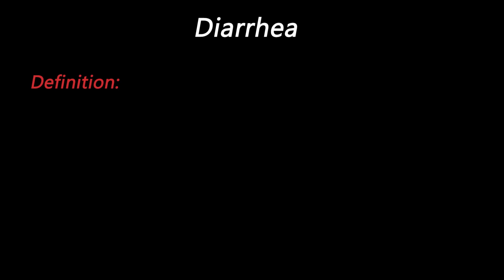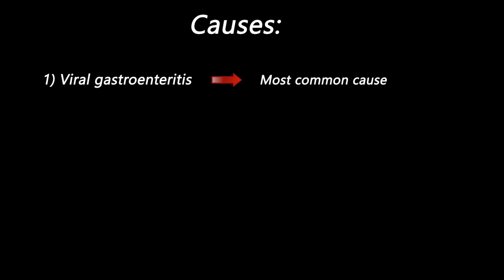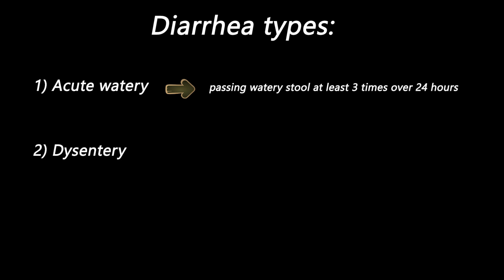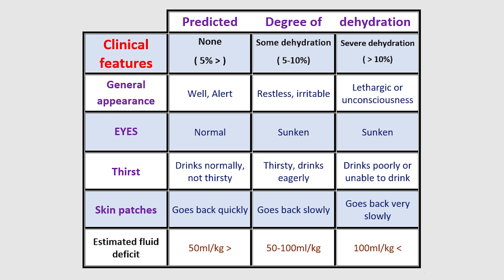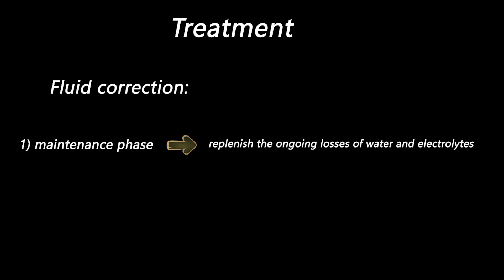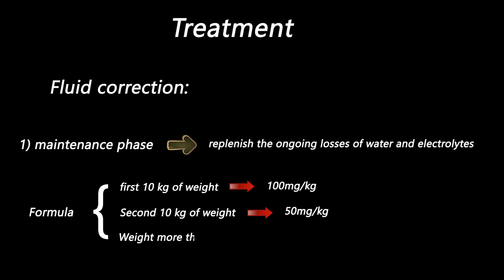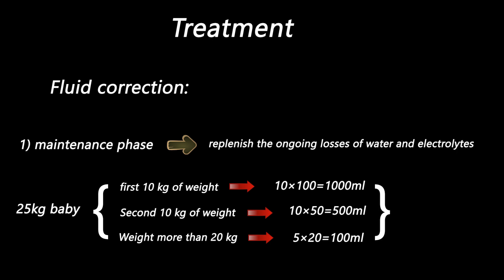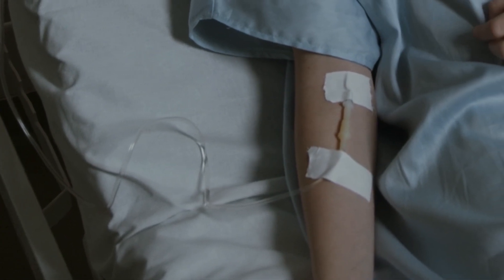Acute diarrhea in children | Treatment